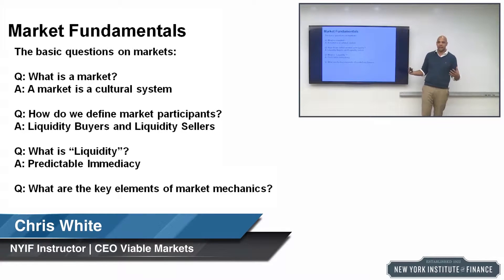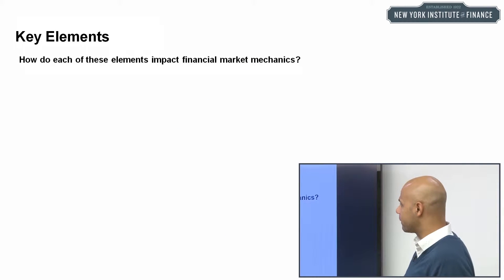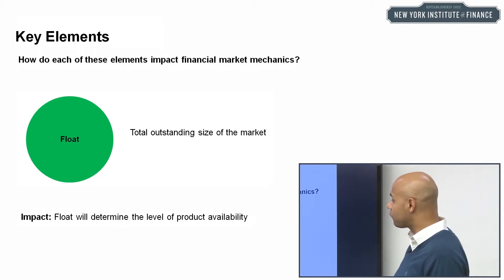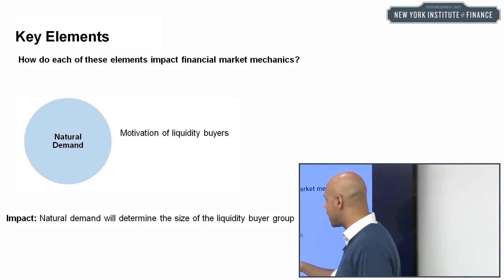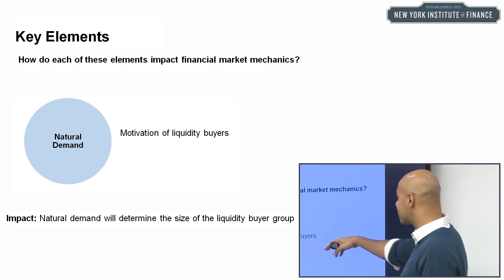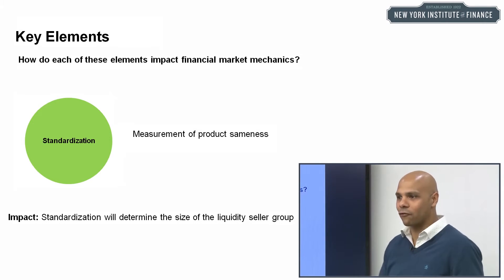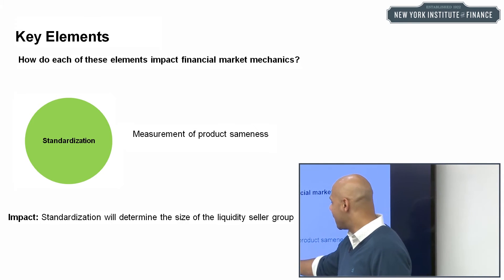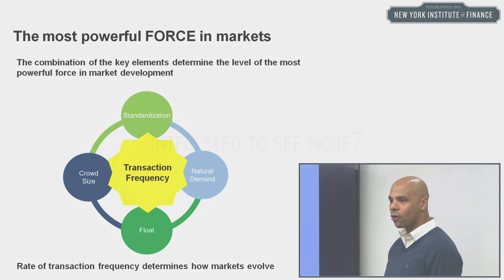Electronic Trading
NYIF instructor Chris White discusses Electronic Trading.